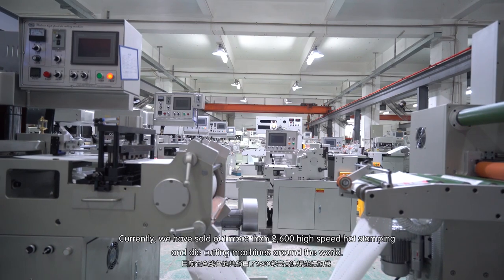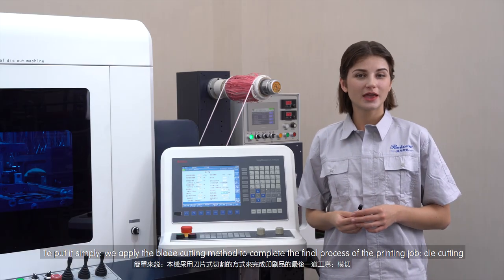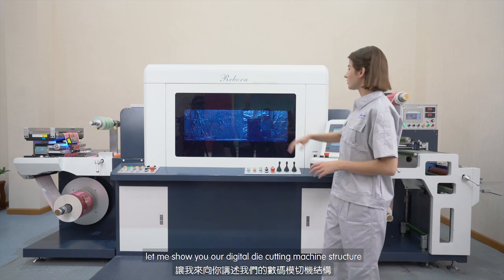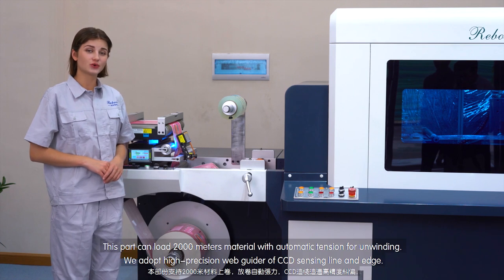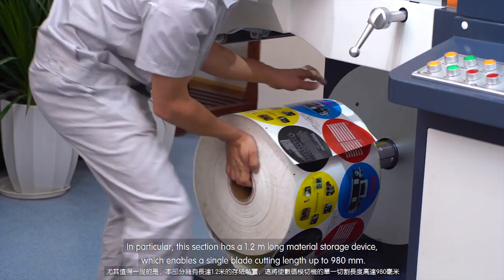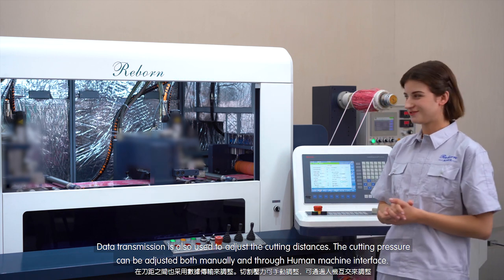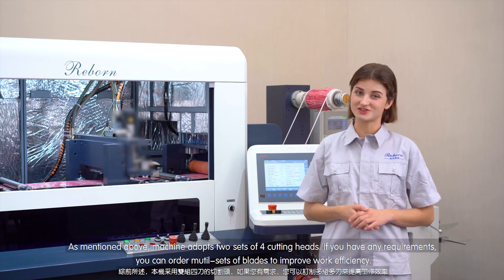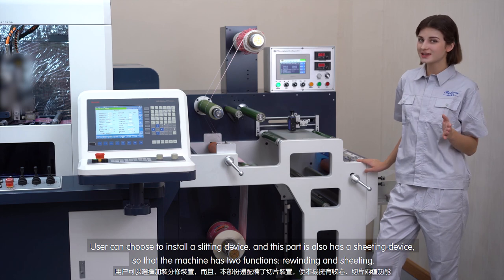Reborn Digital Plotter Cutting Machine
This video shows our digital plotter cutting machine introduction. Equipped with German REXROTH system and motors, this digital plotter cutting machine is steady and highly accurate. Maximum label paper material thickness 0.3mm, no limitation for base material.
Ace for short and medium runs, with max 25 m/min die cut speed. Any shape availability is offered. Cut what you want, when you want. Flexibility to respond quickly to market changes. There is less waste, saving material and energy cost.

Shenzhen Reborn Intelligent Equipment Technology Co., Ltd